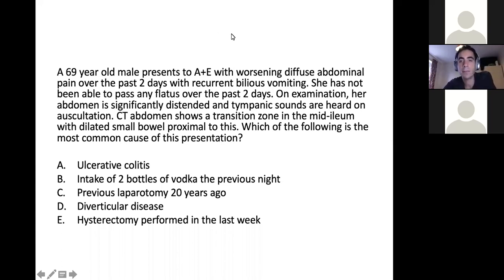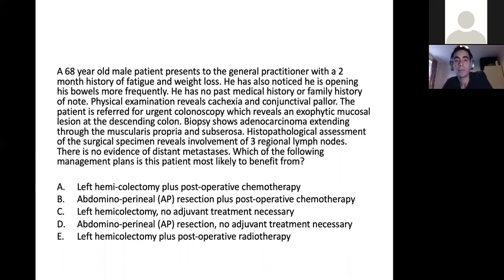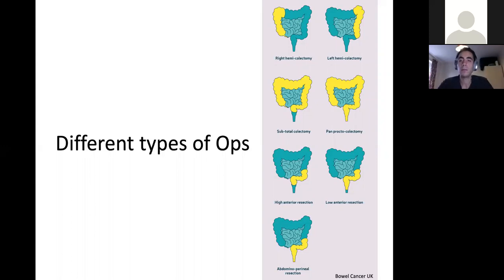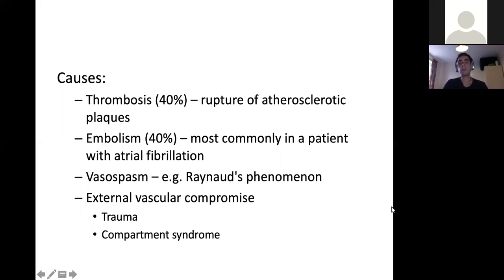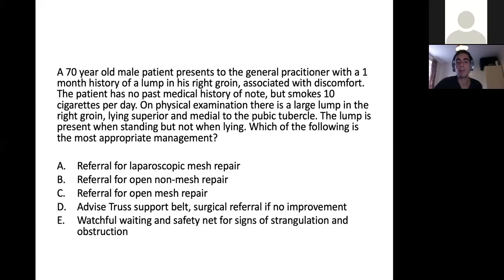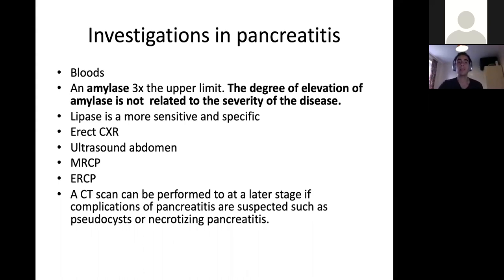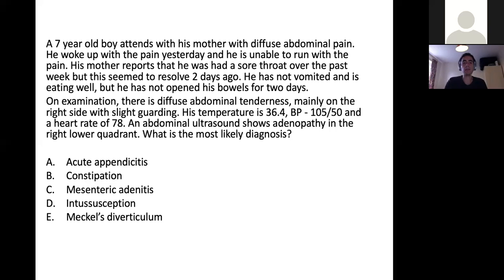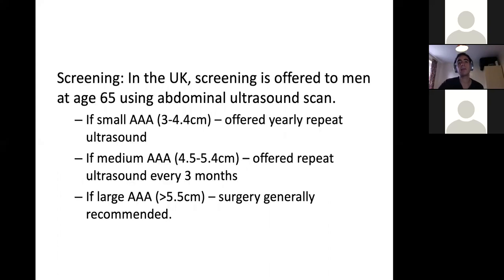UKMLA AKT General and Vascular Surgery: Management & Complications | Multiple Choice Questions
An AWESOME case based tutorial on General and Vascular Surgery with a core surgical trainee!

Developed by Quesmed.com: A next generation question bank with thousands of questions, flashcards and a full book of online notes!

More about the presenter:

Mr Nabih Hanbali is currently a core surgical trainee on general surgery in the East midlands Deanery. He qualified from Imperial College London in 2015 with a BSc in Management and completed his foundation training in South Thames Foundation School. As part of his training, he has attained MRCS and worked on research projects published in peer-reviewed journals. He aspires to go on to paediatric surgery specialty training. He has an interest in teaching and has led and delivered sessions locally to foundation doctors and medical students.